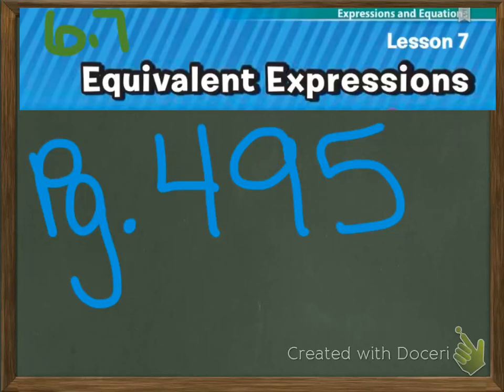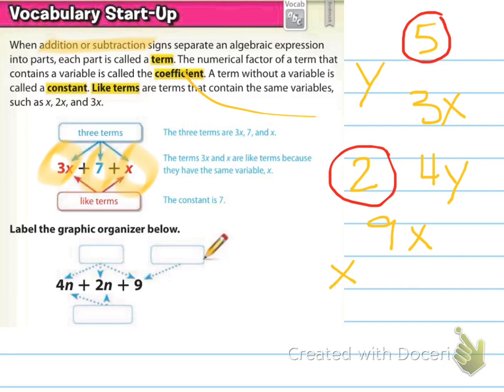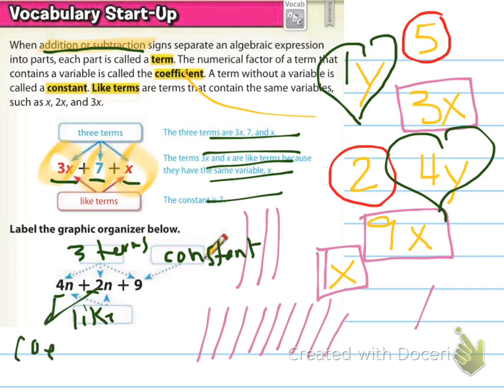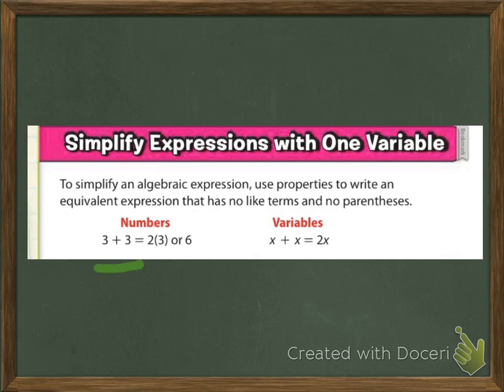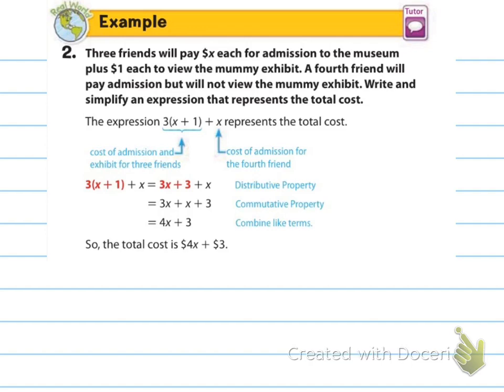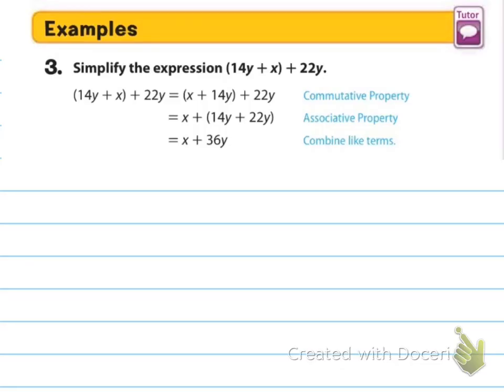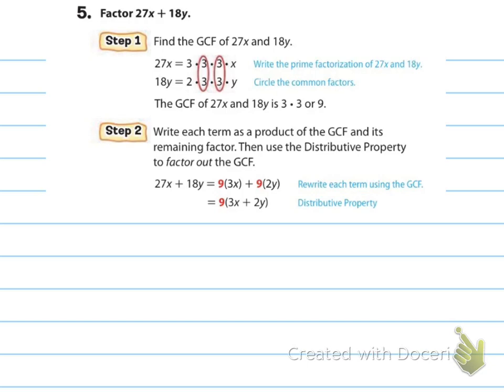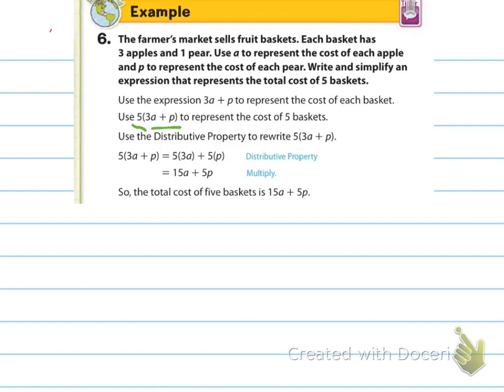6.7 Equivalent Expressions